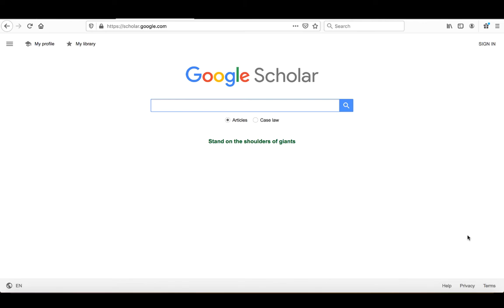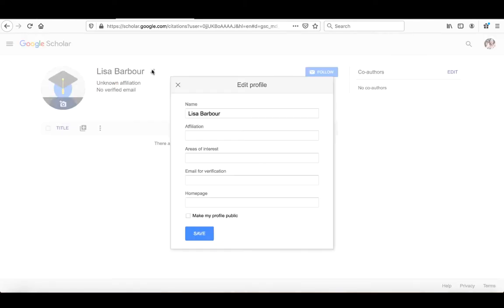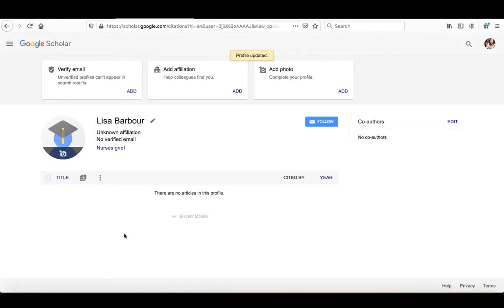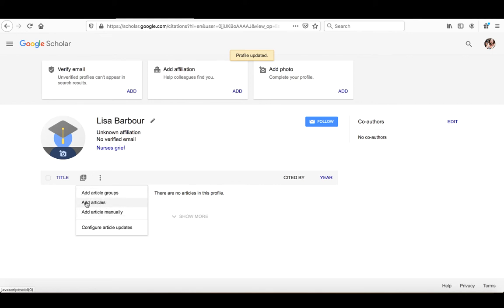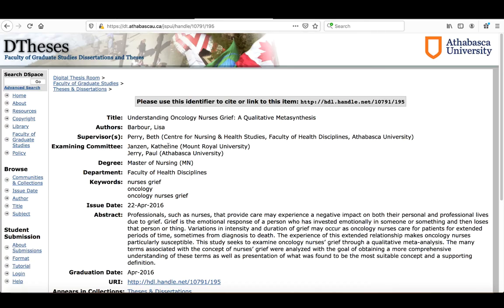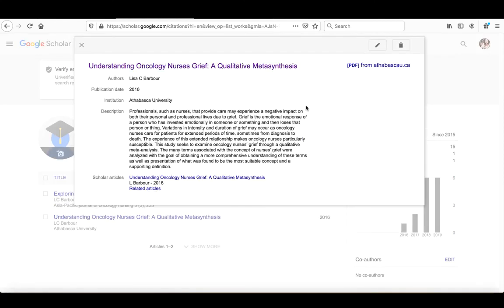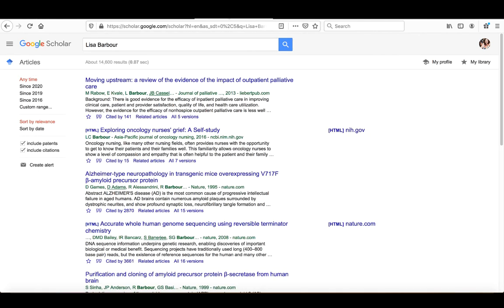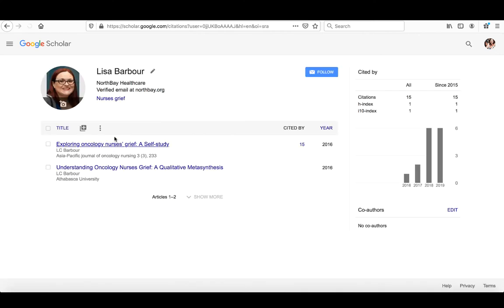CEHS Research Workshop - Google Scholar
This recording is the first of three segments of a session Michael Barbour provided on 26 February 2020 as a part of the open scholarship and social media tools that are designed to publicize one’s scholarship workshop series for the overview workshop).  In this segment, Michael demonstrates how to create an account with Google Scholar.